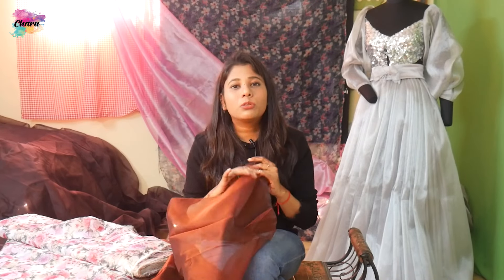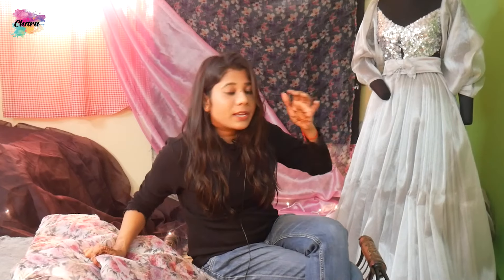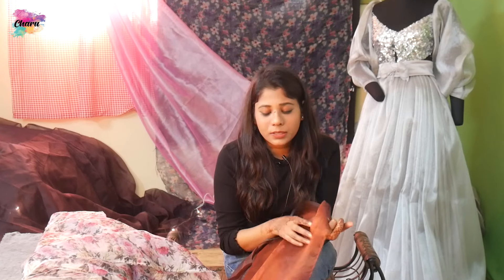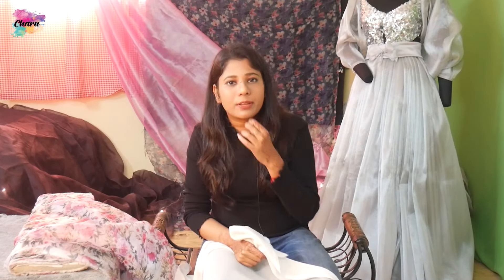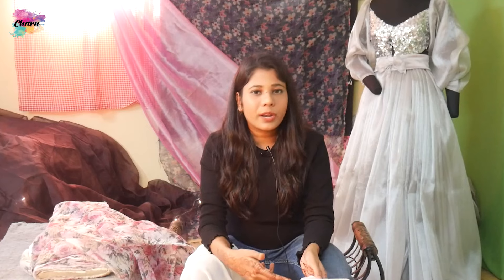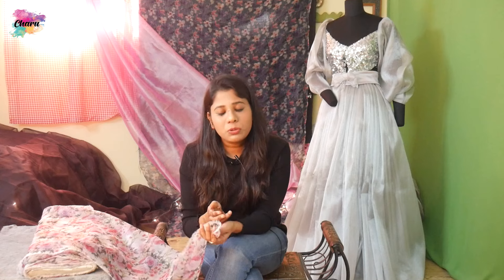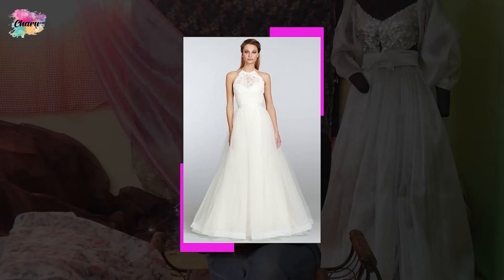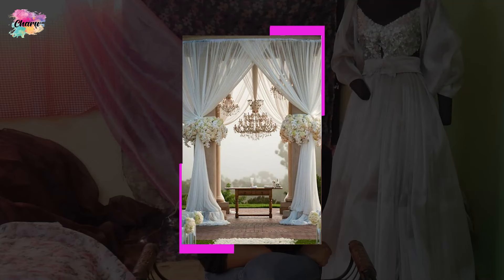All about Organza fabric | Organza Information in Hindi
Watch this video before buy Organza fabric | Organza Information in Hindi
Different Types of Organza Fabric.

GF-2/90, Mansarovar Building, Nehru Place, New Delhi-110019